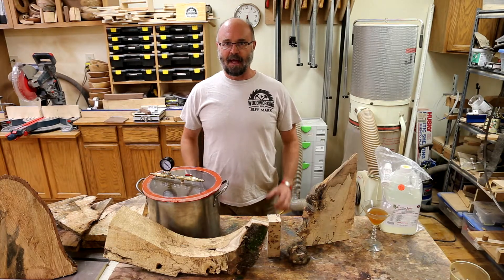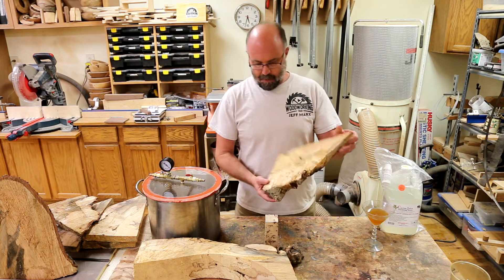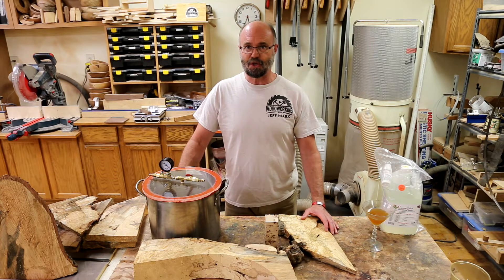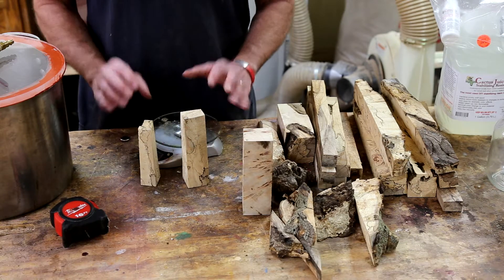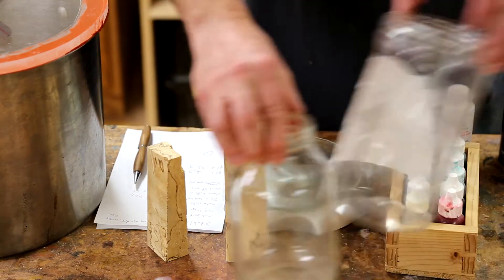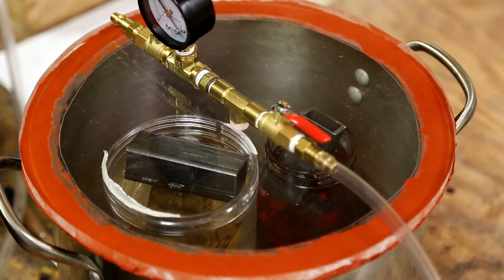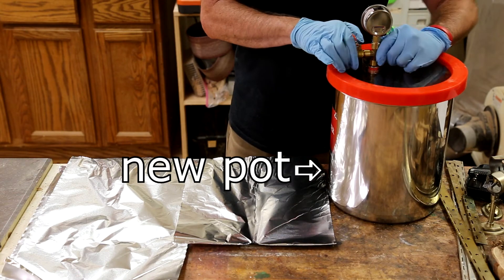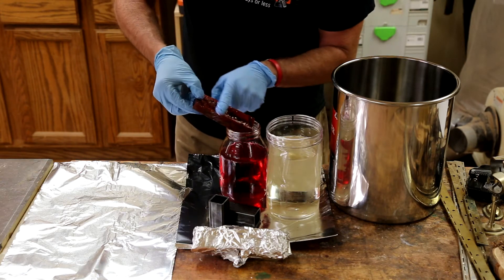Resin stabilizing wood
In this video, I use Cactus Juice resin to stabilize wood for future projects.  I first heat the wood to remove any moisture and then infiltrate it with resin in a vacuum chamber.  After infiltration, each piece is wrapped in aluminum foil and heated to 200 degrees F to cure the resin.  I did some in clear and some red using Alumilite red dye.  I stabilized some spalted birch, birdseye maple, and a maple burl.  These pieces will be used for Japanese style knife handles, western style knife scales (handles), pens, and other turning projects.

Cactus juice
Vacuum chamber
Alumilite colorants